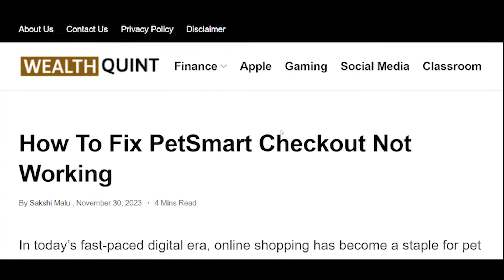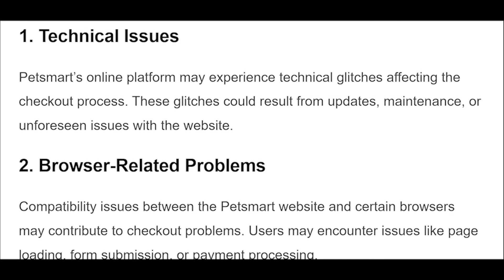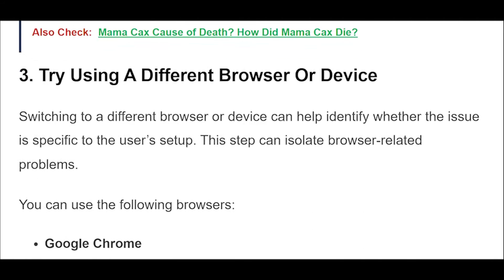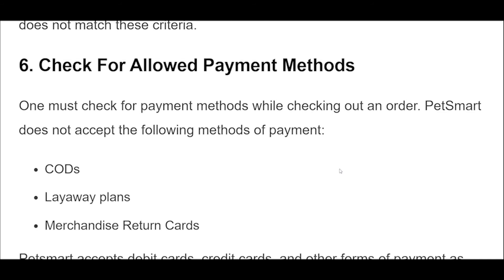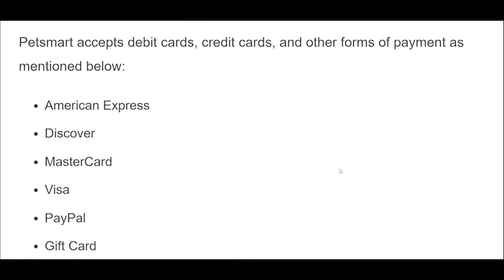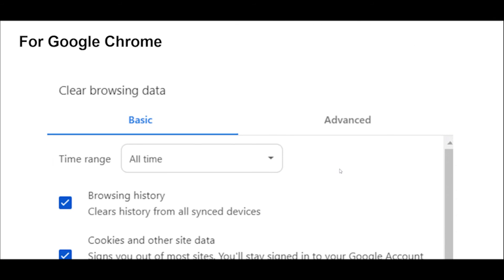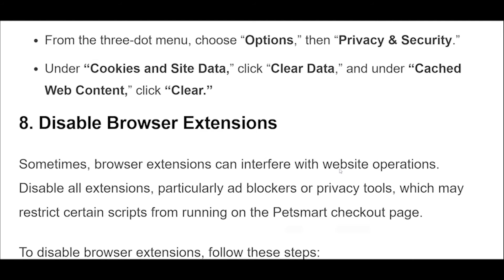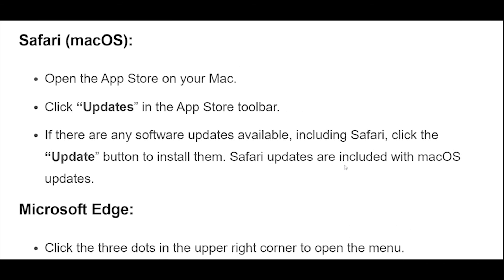How To Fix PetSmart Checkout Not Working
In today’s fast-paced digital era, online shopping has become a staple for pet owners seeking convenience and a wide range of products.
PetSmart is a well-known store for pet supplies. It offers a seamless online shopping experience.

00:03 Refresh The Webpage
00:23 Try Checkout As A Guest User
00:38 Try Using A Different Browser Or Device
00:58 Check PetSmart Server Status
01:34 Verify The Payment Details
01:56 Check For Allowed Payment Methods
02:21 Clear Browser Cache And Cookies
02:45 Disable Browser Extensions
03:12 Update Your Browser
03:40 Contact The PetSmart Customer Support